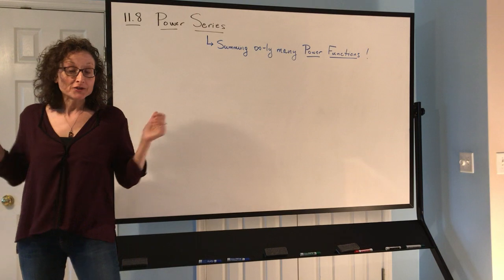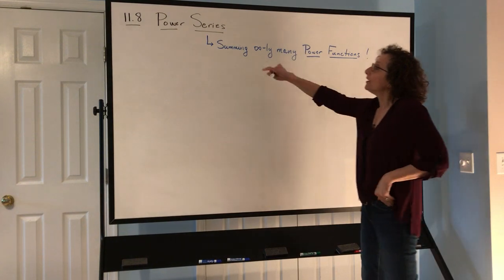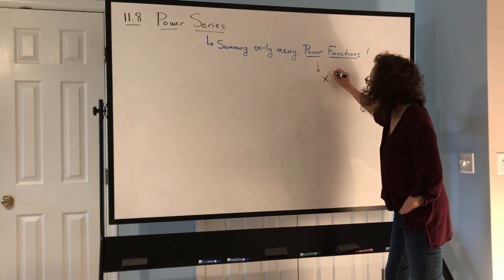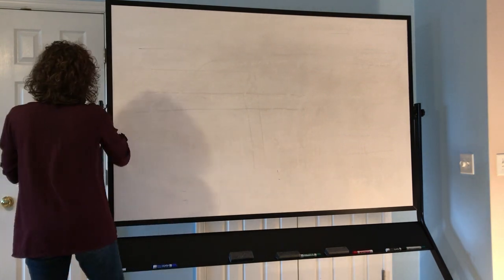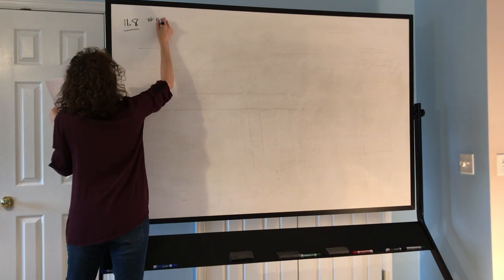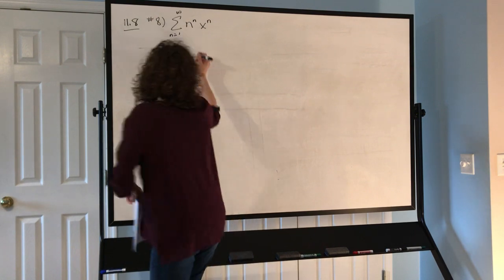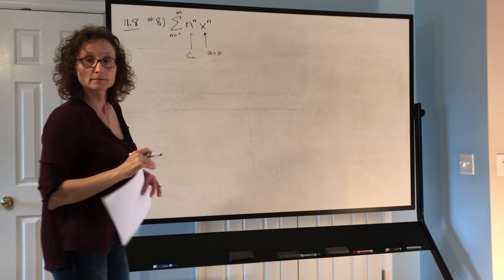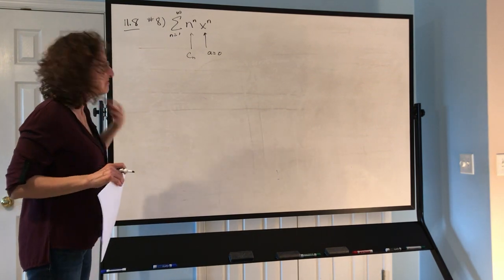Section 11.8 (Power Series) Lecture 1